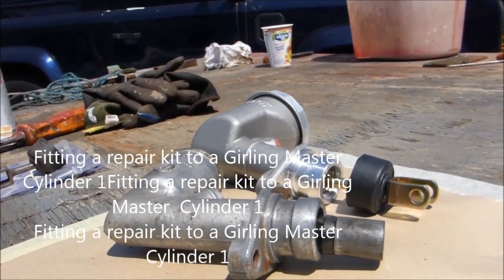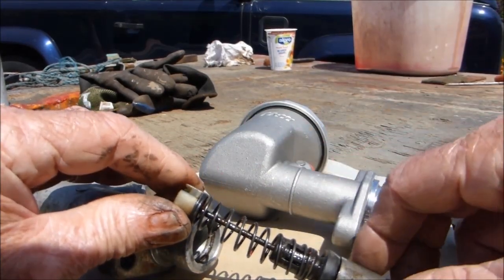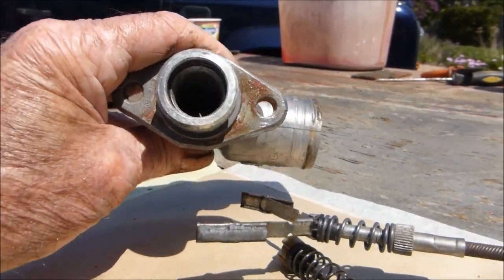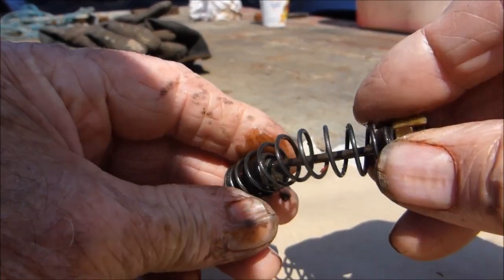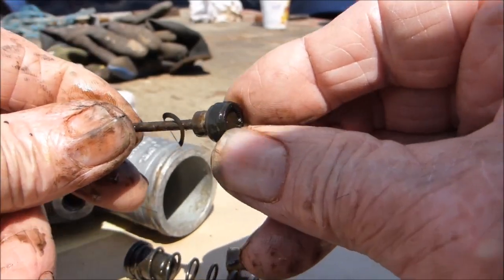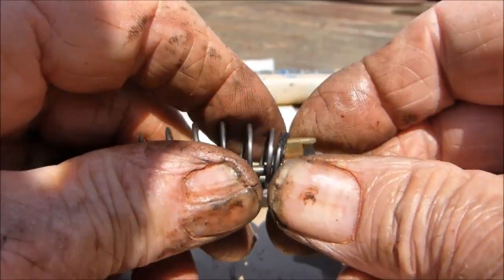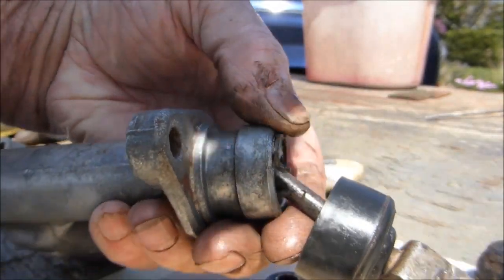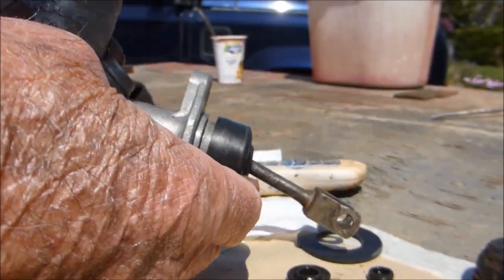Fitting a repair kit to a Girling Master Cylinder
How to dismantle, hone, and rebuild a master cylinder for a TR4.